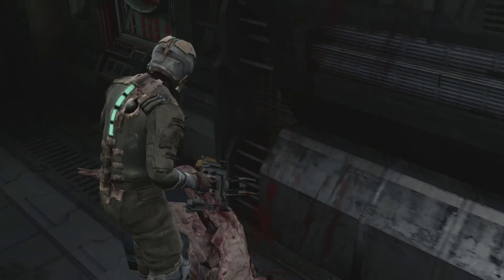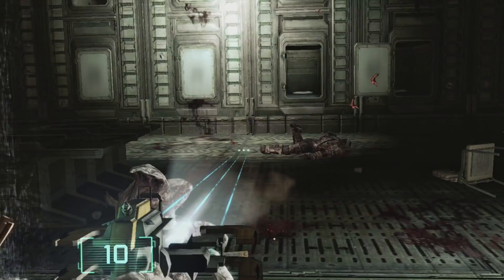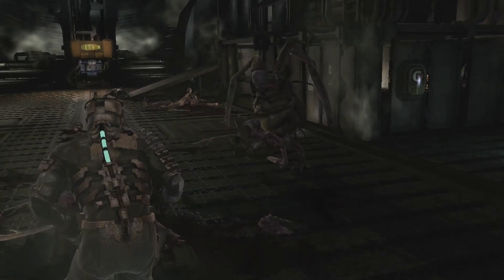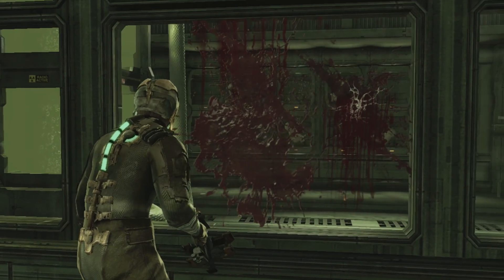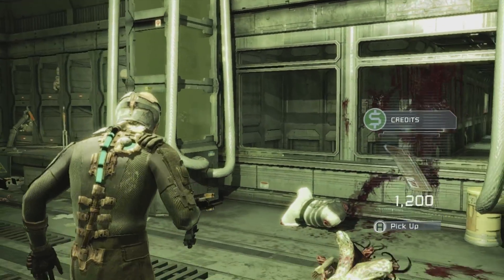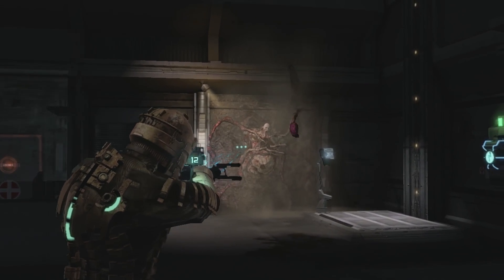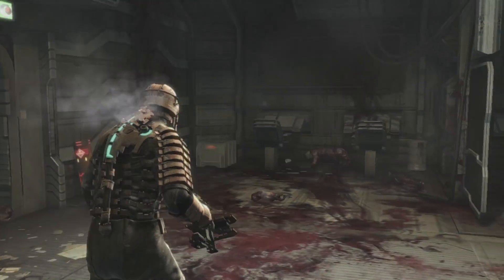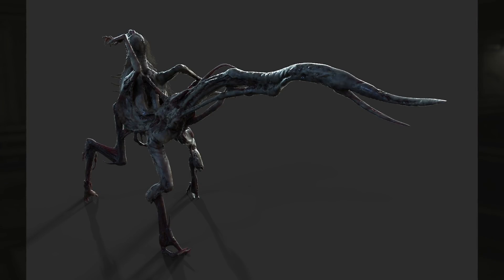13 Necromorphs We Can't Wait To Stomp On In The Dead Space Remake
We've only seen a tiny glimpse of the Dead Space Remake trailer so far, but that hasn't stopped Dead Space fan Ian Higton getting excited about all the stomping he's going to do! Isaac Clarke is well known for the way he stamps Dead Space Necromorphs into the ground in Dead Space Xbox 360 gameplay but exactly what kinds of 'orrible space beasts will he be crushing in the Dead Space Remake gameplay? Find out at Ian talks about the 13 Necromorphs he can't wait to stomp on in the Dead Space Remake and gives you tips on how to deal with them, plus some information about necromorphs that were cut from the original game but may end up being added for the Dead Space remake! WARNING - While all boss fights and some suprise enemies are avoided, some of the Necromorphs in here could be considered spoilers for events in the game!

00:00 - Intro and spoiler warning
01:32 - Slashers
03:15 - Twitcher
05:03 - Exploder
06:33 - Pregnant
07:53 - Swarmer
08:42 - Lurker
09:52 - Divider
11:15 - Leaper
12:15 - Infector
13:30 - Guardian
14:25 - Wheezer
15:20 - Commander
16:22 - Swinger
17:35 - Like and Subscribe, you lovely lot!